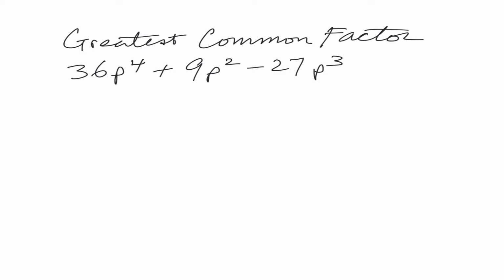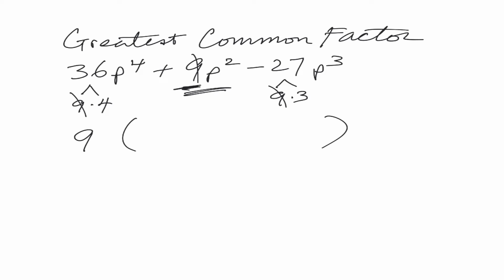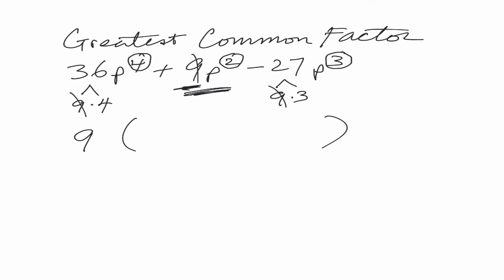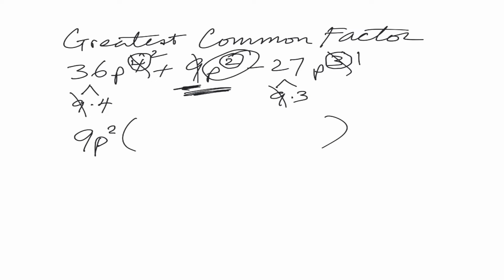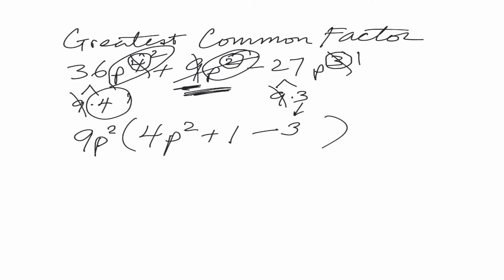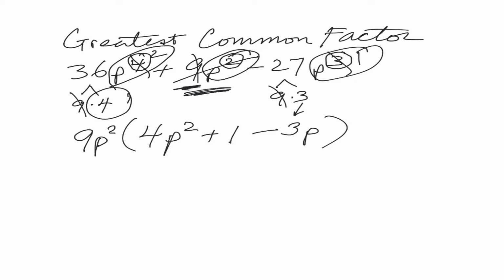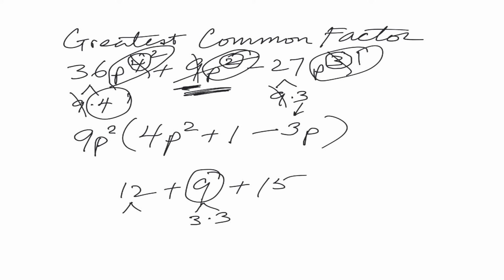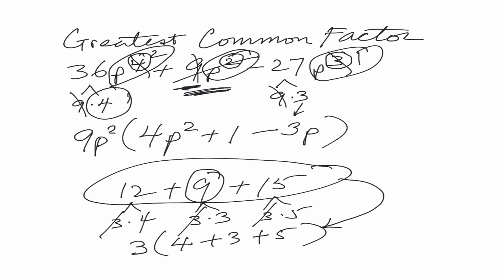Greatest Common Factors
When factoring a polynomial expression or function, factor out the greatest common factor first, if any.